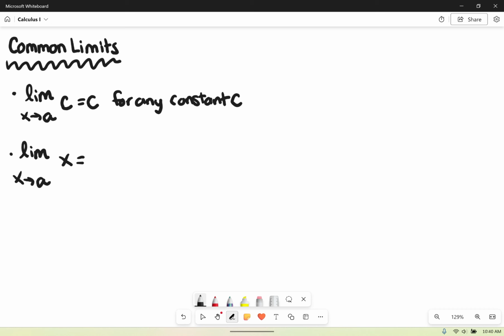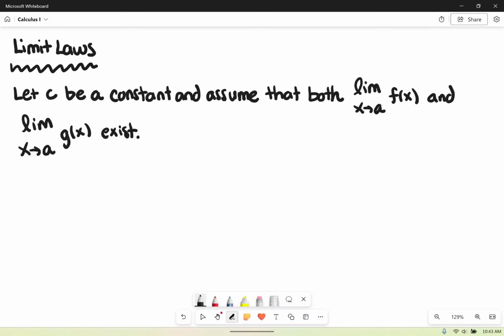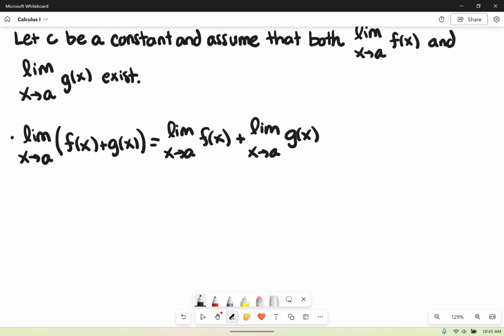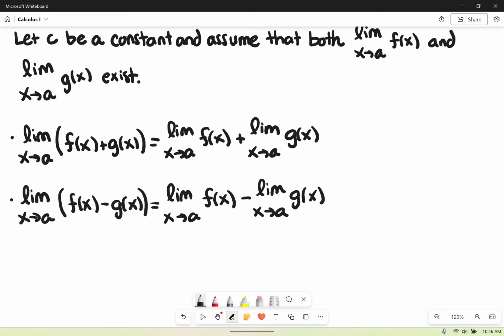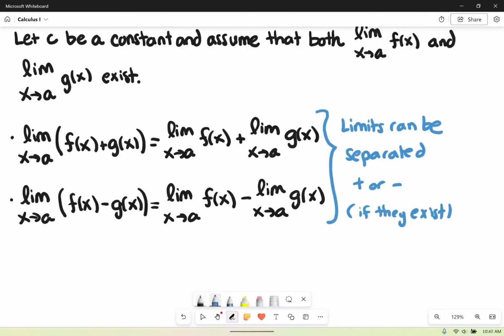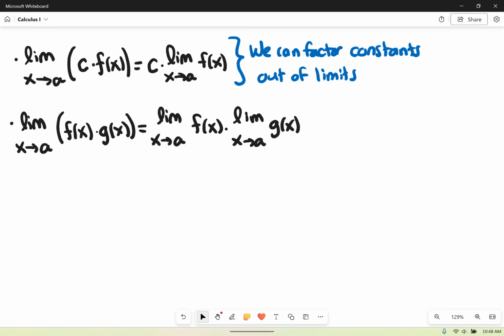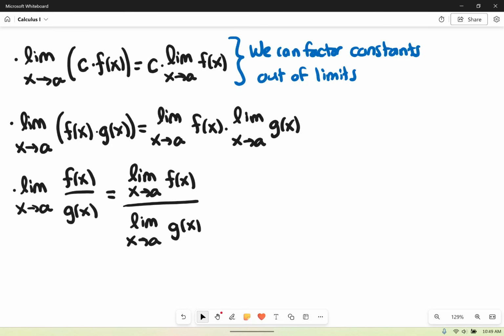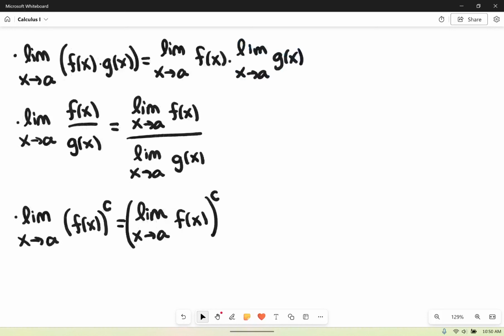Limit Laws Introduction